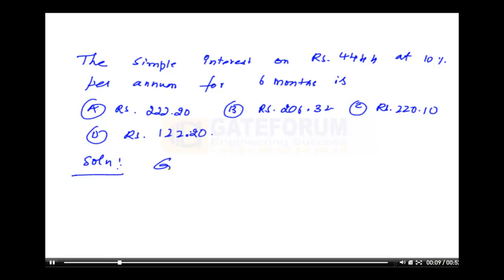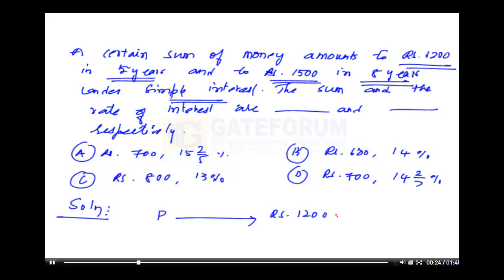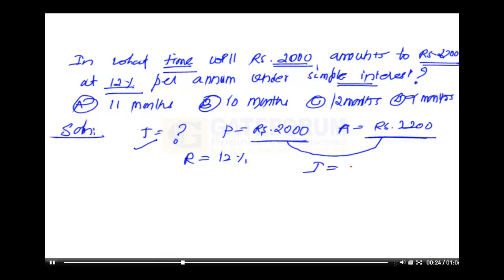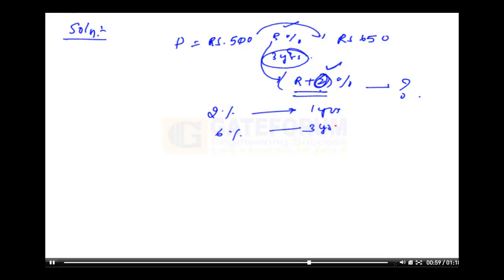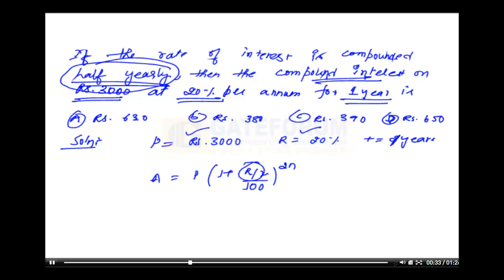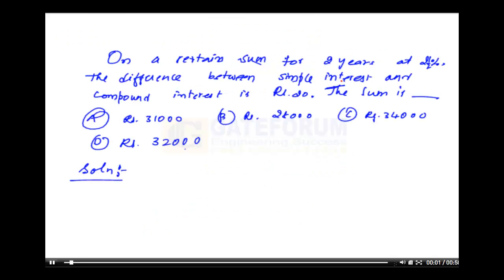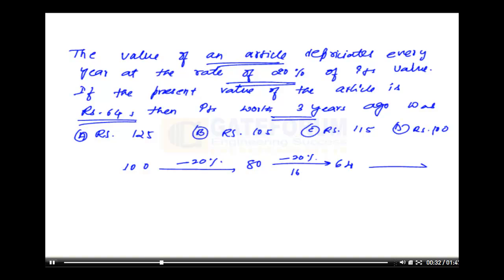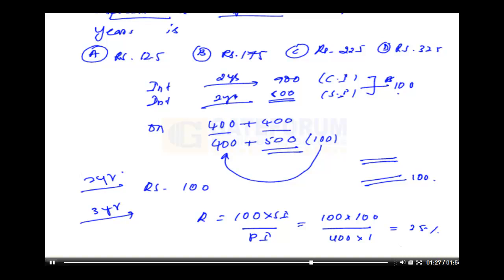SIMPLE AND COMPOUND INTEREST 14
This video is  under GATE APTITUDE SERIES in YouTube Channel : Richardson A (check playlist),FACE BOOK page: GATE ECE FORUM